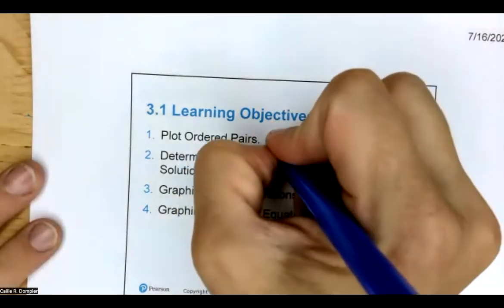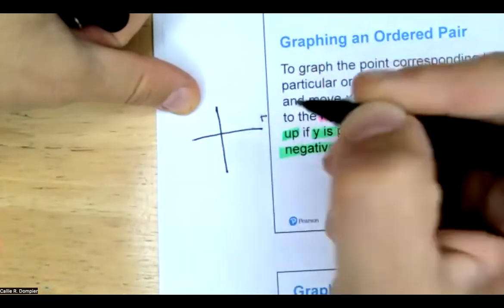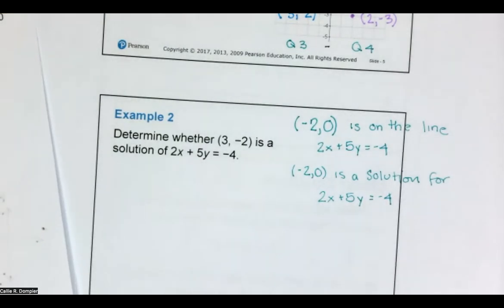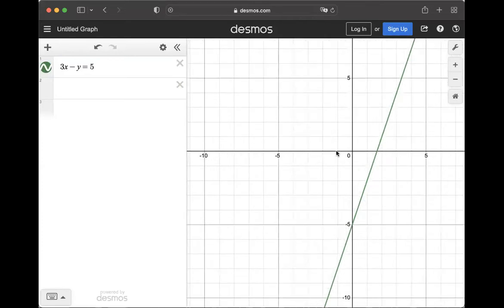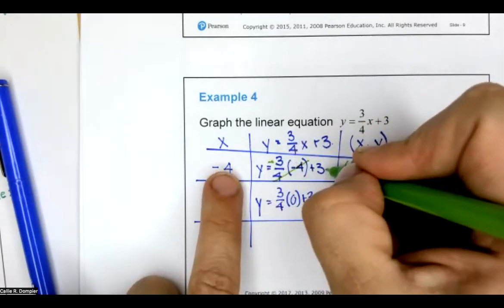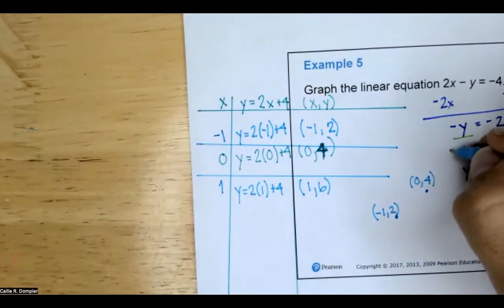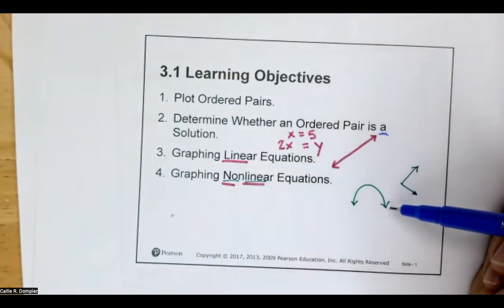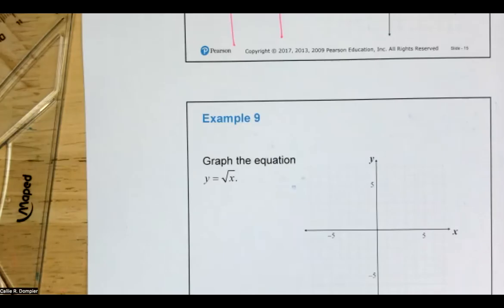Lecture 3.1 Wednesday, September 21, 2022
Solving & Graphing Linear Equations